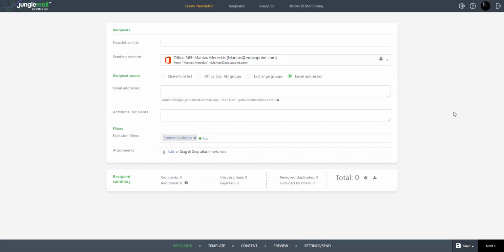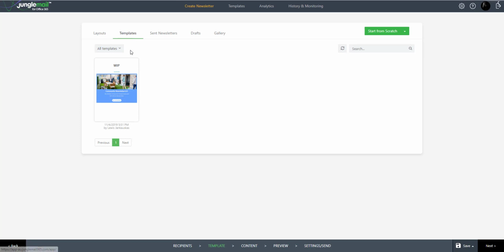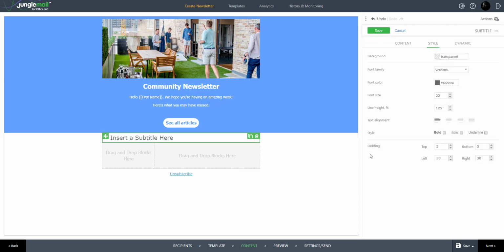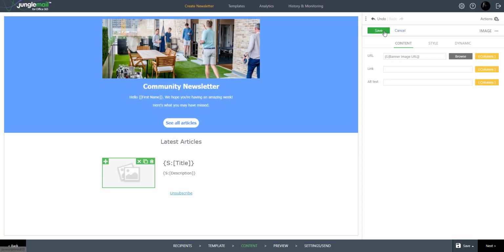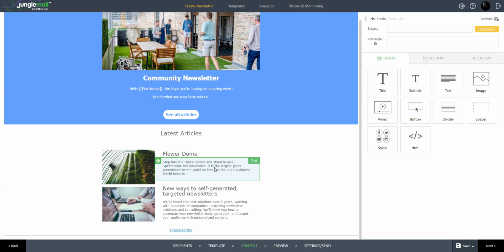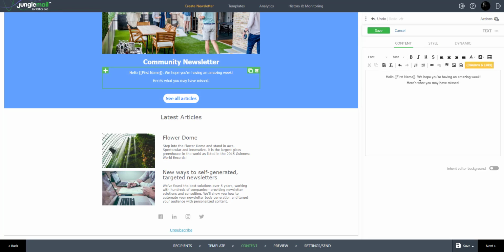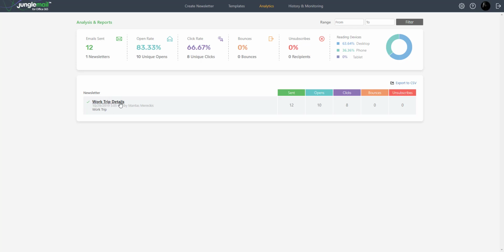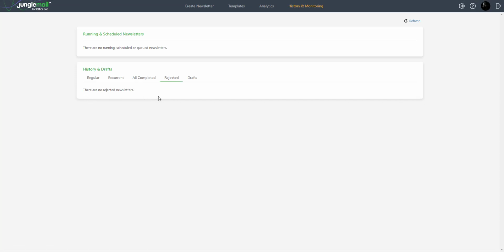Getting Started: JungleMail for Office 365 - Internal Communication Tool (Beginner Guide)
In this video, we go through the basics of JungleMail for Office 365 - Internal Communication Tool.

We cover:
 - recipient settings ( 0:06 )
- template management ( 04:06 )
- building your email (design and content) ( 06:23 )
- preview options (before sending) ( 23:23 )
- sending options (scheduling, recurring, etc.) ( 24:55 )
- analytics ( 26:47 )
- history and monitoring ( 30:28 )